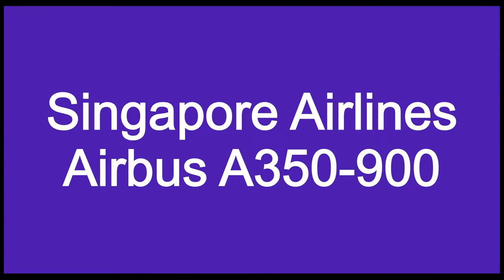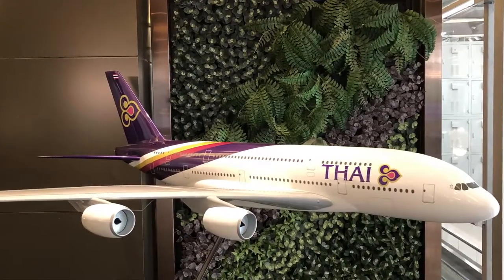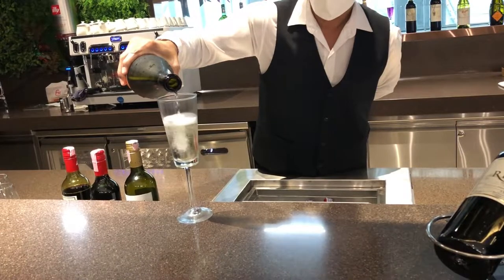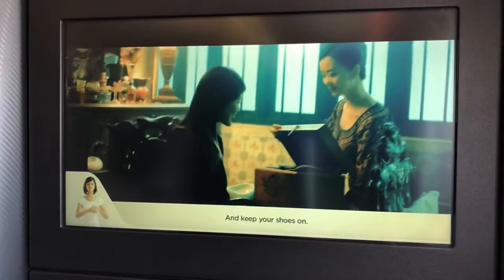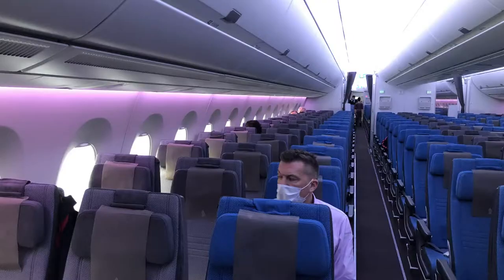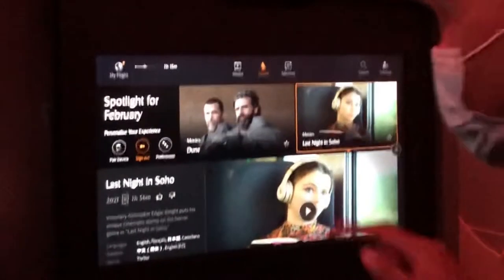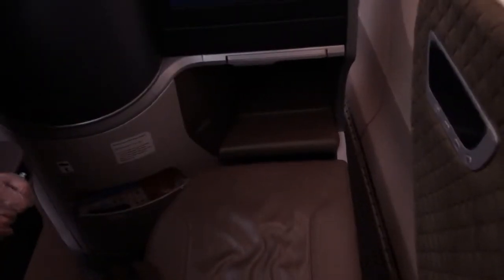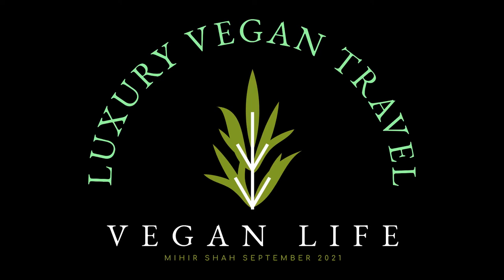BEST SHORT HAUL BUSINESS CLASS Singapore Airlines Airbus A350 900 + Singapore's Lounge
In This video I travel to Singapore from Bangkok during the pandemic and I review the Thai Airways lounge at Bangkok (as the Singapore Airlines Lounge was closed) snd the flight including the food, service, seat and in-flight entertainment system￼.